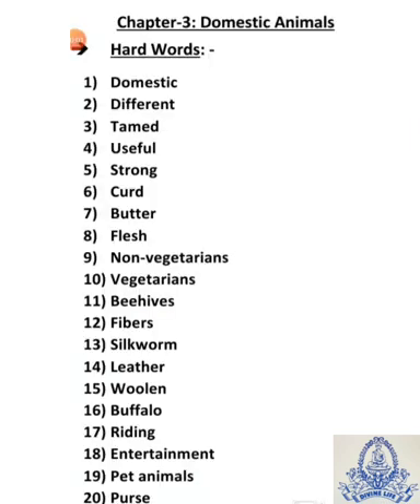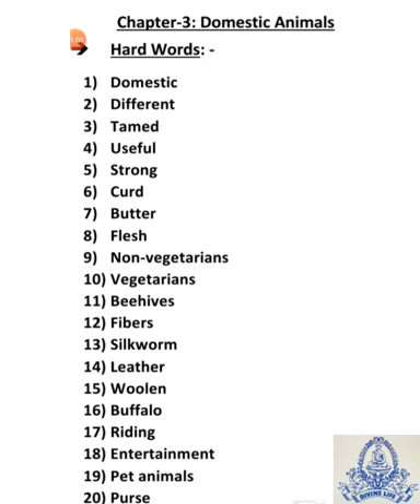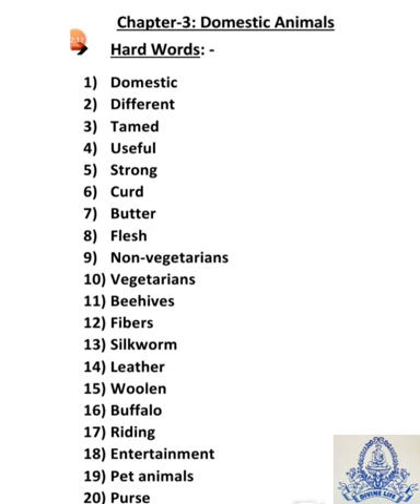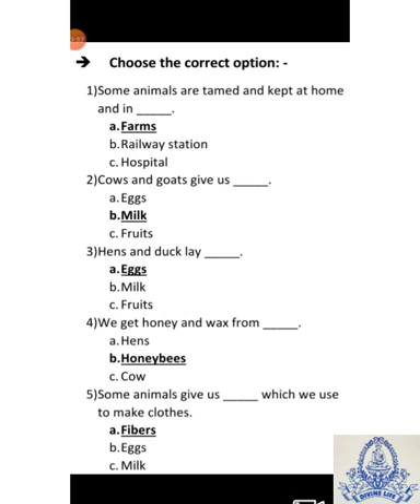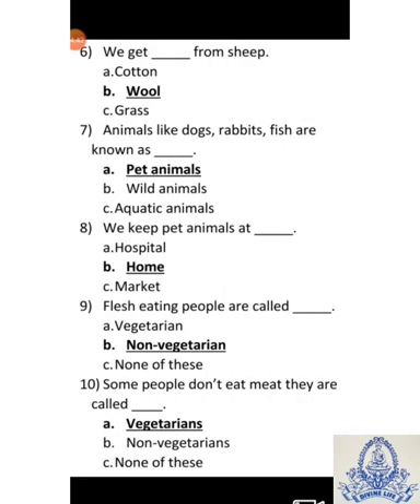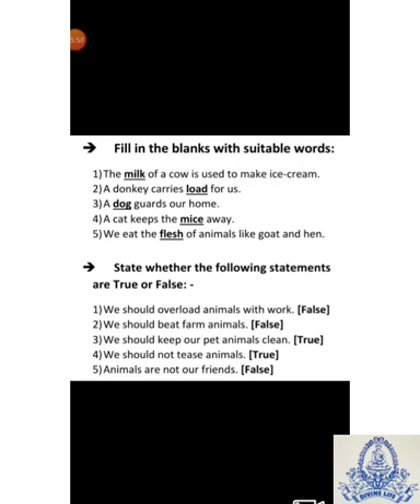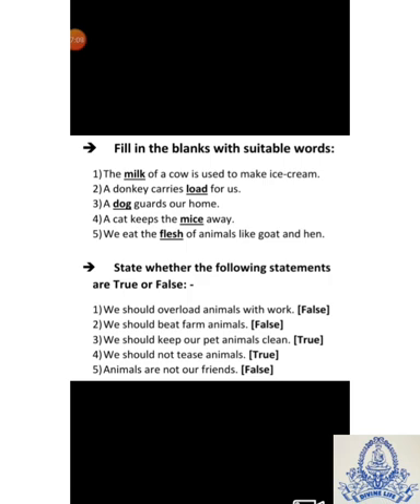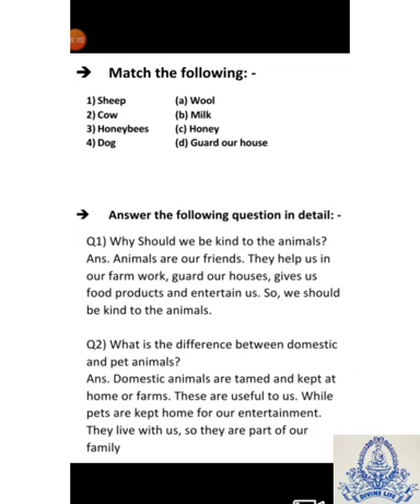STD 2 SCIENCE CH-3 ASSIGNMENT